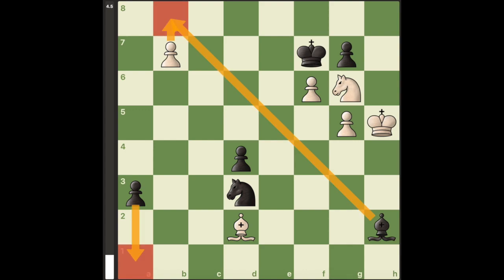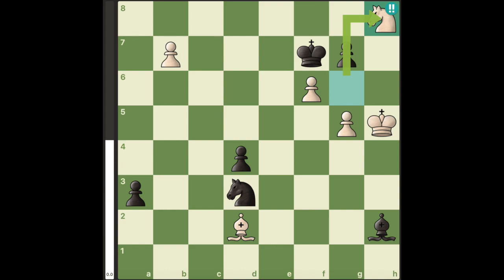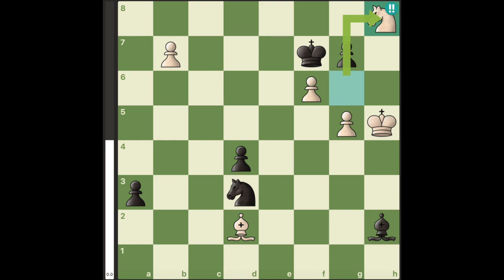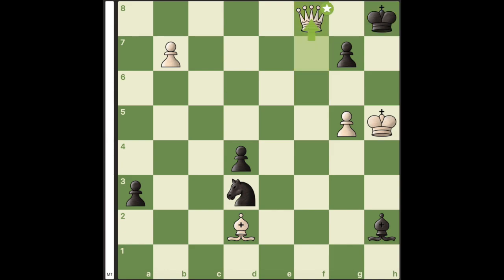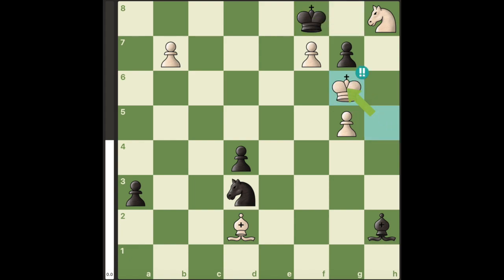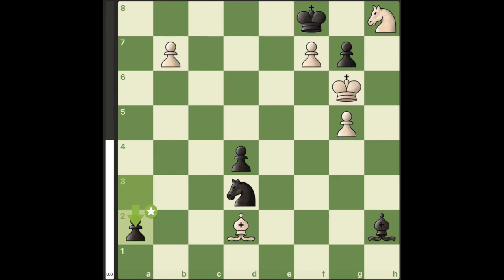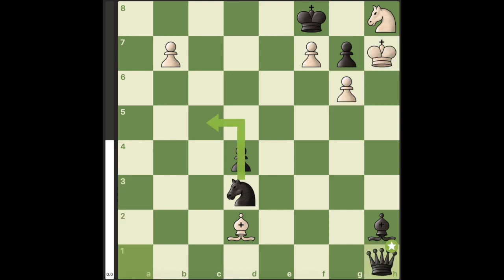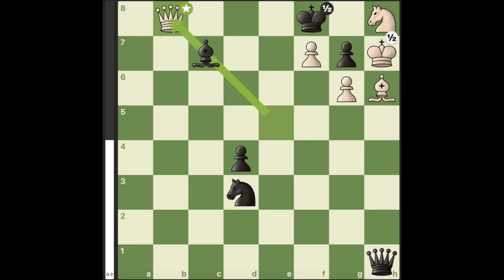3 BRILLIANT Moves only to draw??